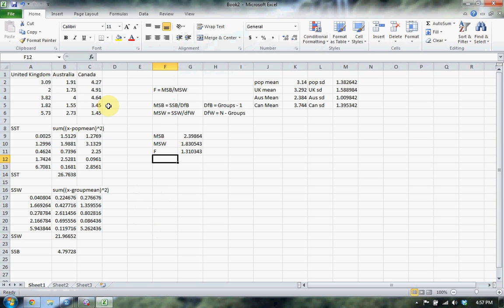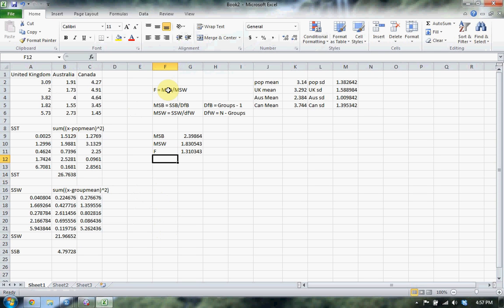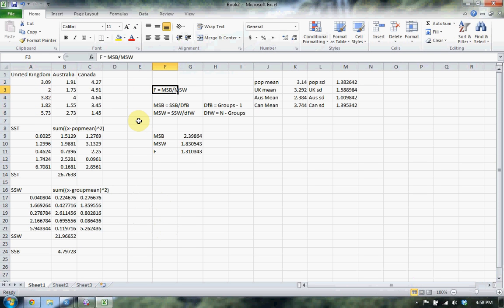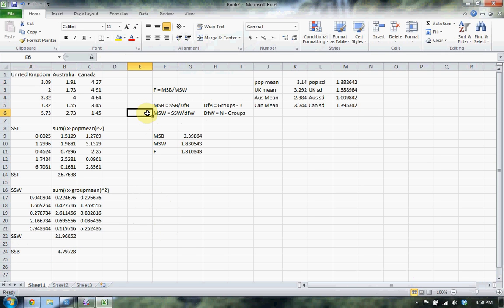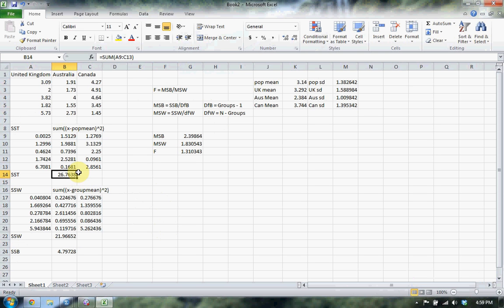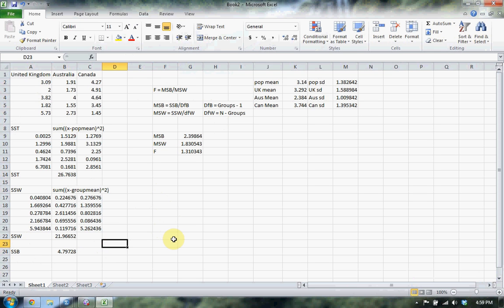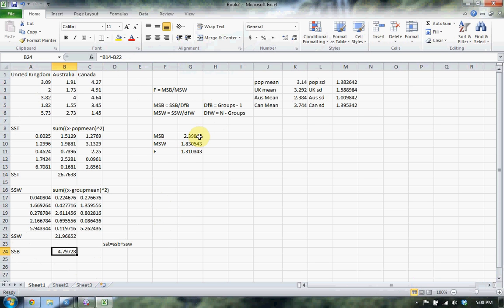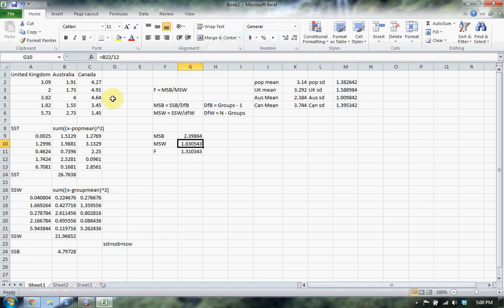One-way ANOVA Math and Assumptions